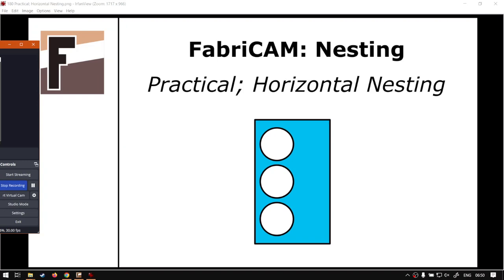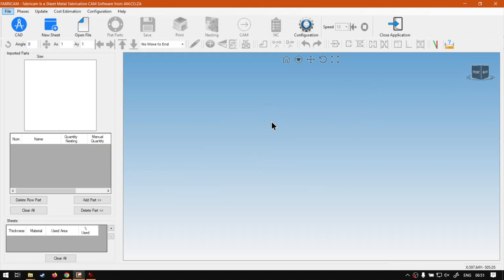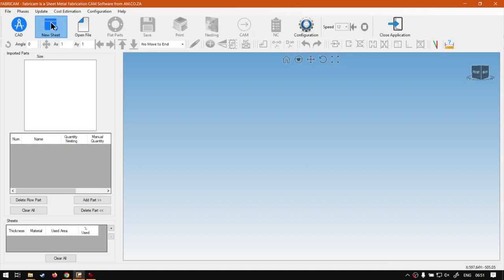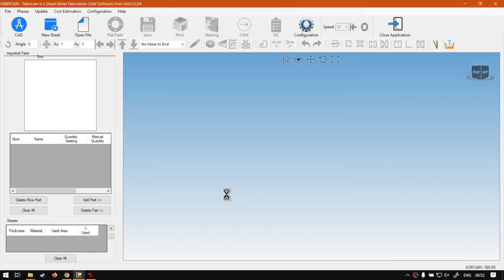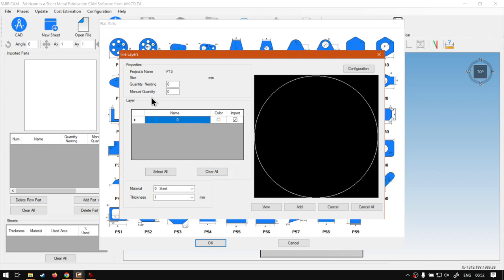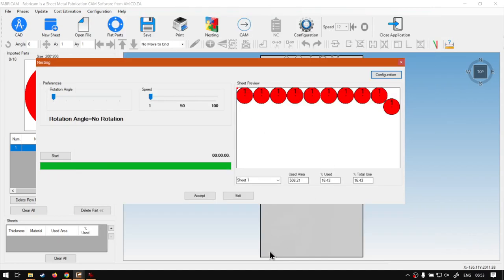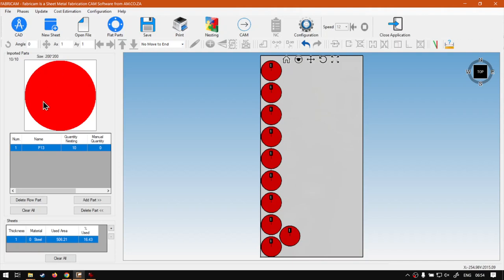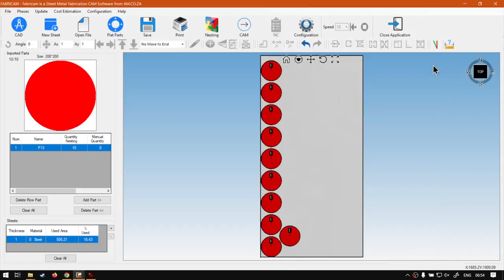FabriCAM Software Practical; Vertical Nesting (Part 14) Step by Step Video Tutorial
Like I mentioned before in another video, the directional placement of your shapes can be very handy when working with Off-cuts.

Now with most Off-cuts you are able to achieve the same results in ether layout, but with some extra work if not using this method.

This video is part of a Mini-Series. Next video covers Practical; Opposite Nesting. Previous video covered Manual then Auto.